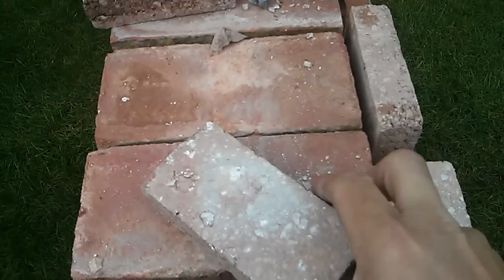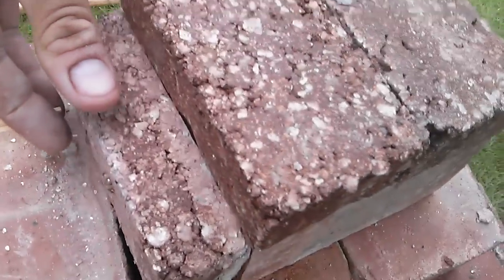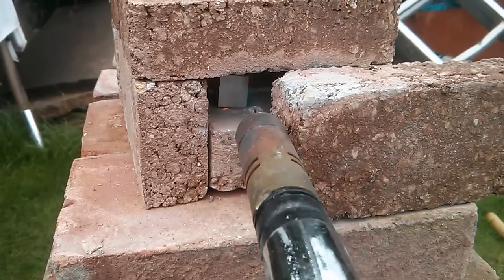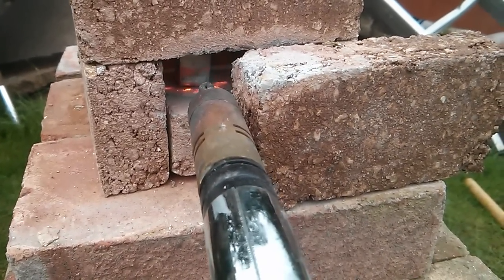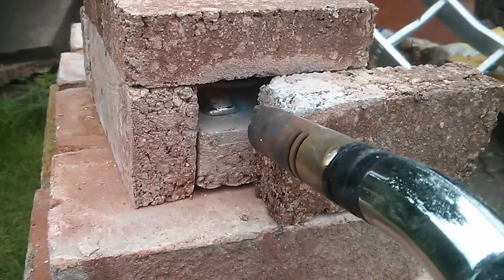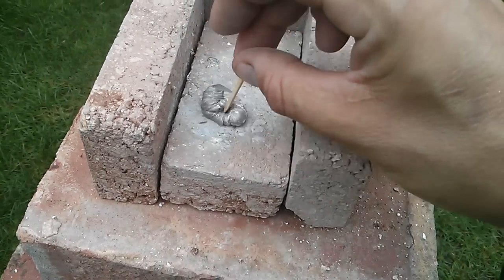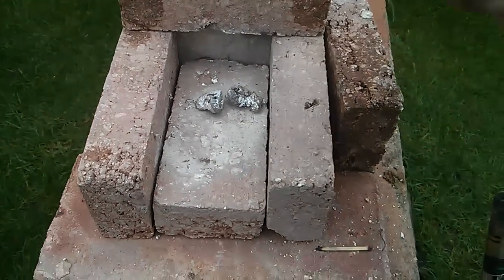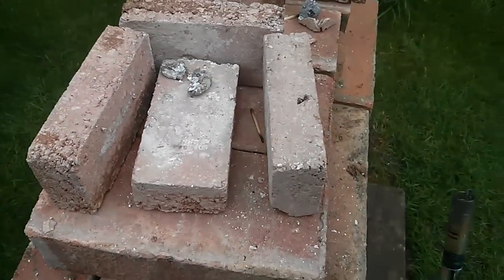Homemade Vermiculite fire brick - test furnace melting aluminium with blowtorch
My own fire bricks being tested. Made from by volume:
12 Vermiculite
4 Building Sand (silica and clay)
2 Cement
3 Water

Density is 1170Kg/m3 (roughly 60% of a normal brick)